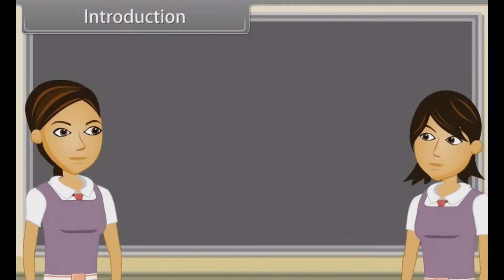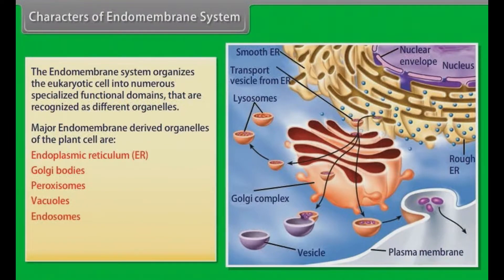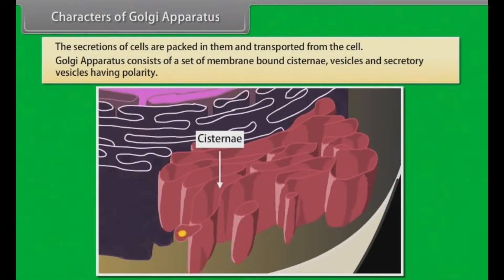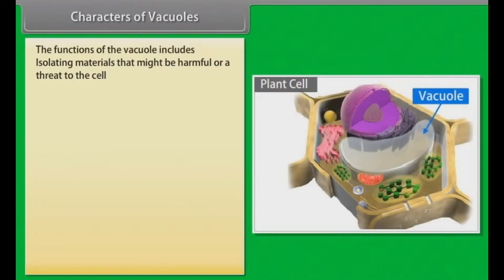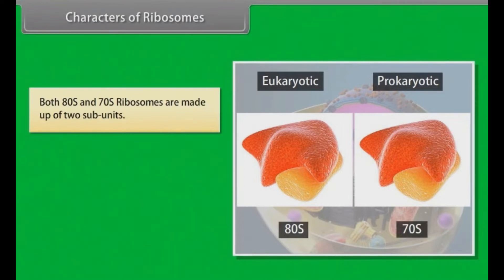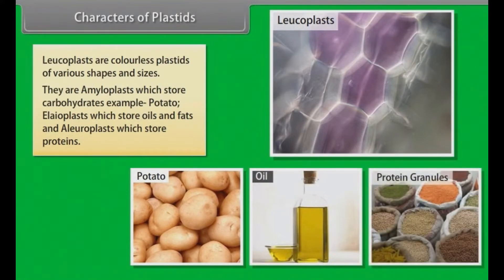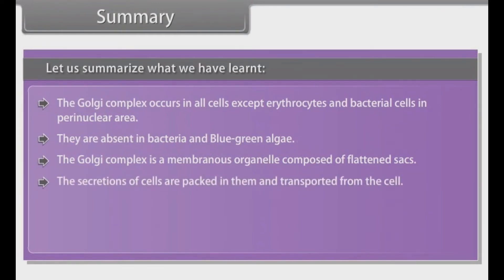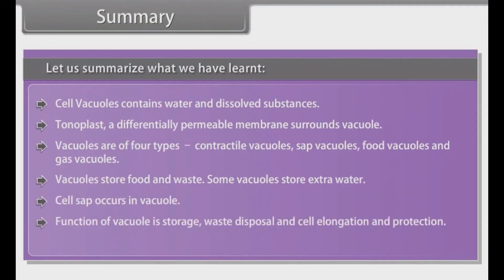CBSE Class 11 || Biology || Cell the unit of life || Part-IV || Animation || in English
CBSE Class 11 || Biology || Cell the unit of life || Part-IV || Animation || in English @digitalguruji3147

class 11 cell the unit of life
class 11 cell the unit of life one shot
class 11 cell the unit of life ncert
class 11 cell the unit of life notes
class 11 cell the unit of life neet
class 11 biology cell the unit of life one shot
class 11 biology cell the unit of life quick revision
class 11 biology cell the unit of life line by line explanation
cell the unit of life class 11 in english
class 11 biology chapter 8 cell the unit of life in english
cell the unit of life class 11 english word
cell the unit of life class 11 ncert line to line explanation in english
class 11 cell the unit of life animation